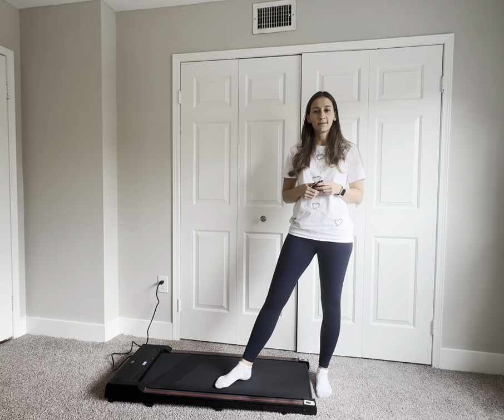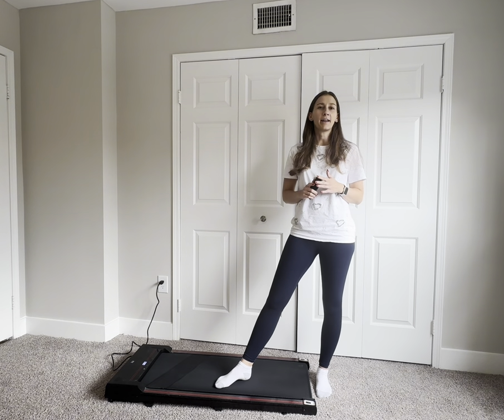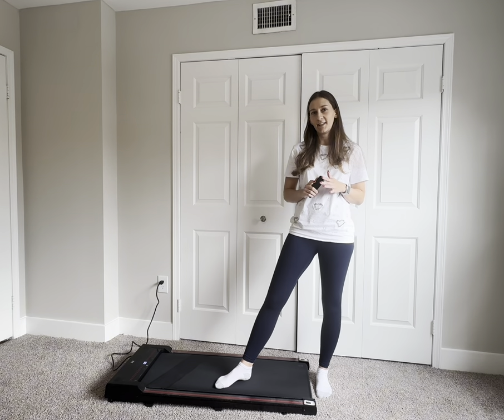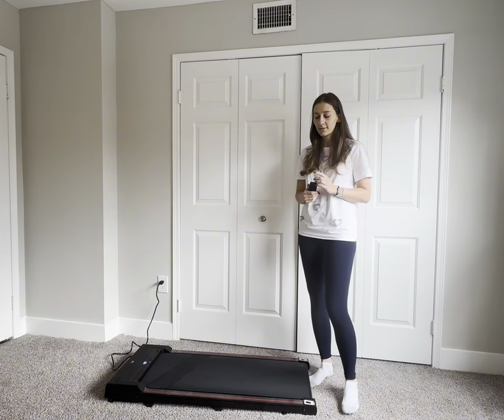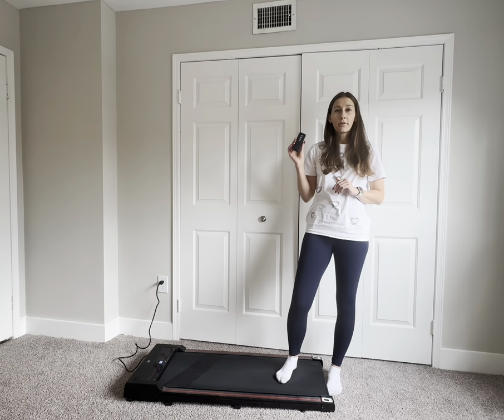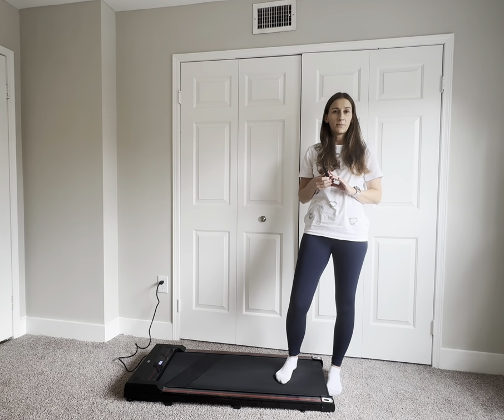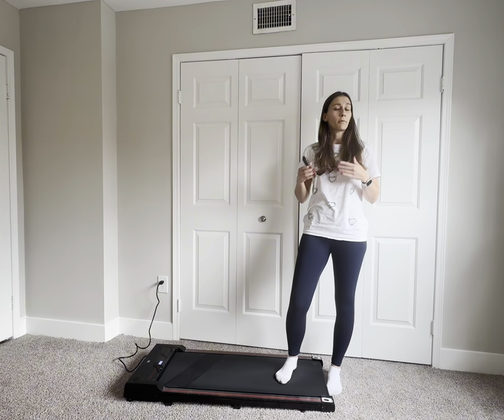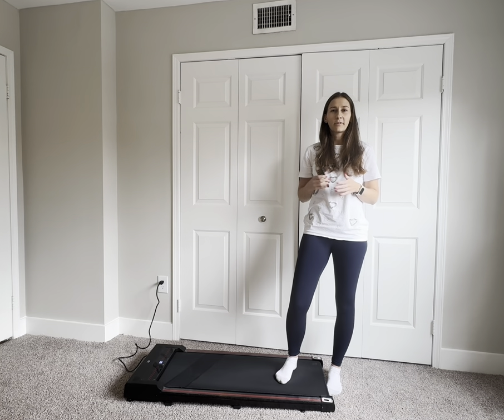Best Waking Pad - easy to move - review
Honestly, this under-desk treadmill has been a lifesaver for staying active, especially since I work from home. It's super sturdy, holding up to 340 lbs, and I love that it's versatile enough to use as a walking pad, running pad, or a stand-alone treadmill. It's really quiet, so I can use it during work calls or while binge-watching shows without any annoying noise. Plus, it's compact and easy to store, which is a huge bonus. If you're looking for a simple way to sneak in some exercise during the day, this walking pad is definitely a great choice!